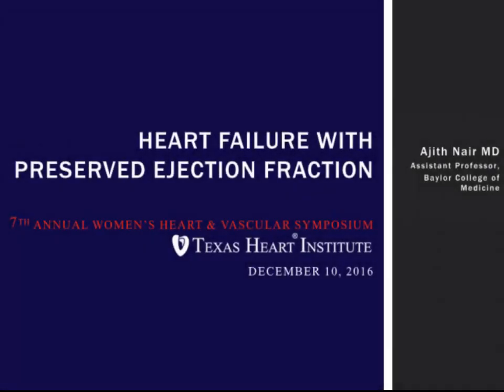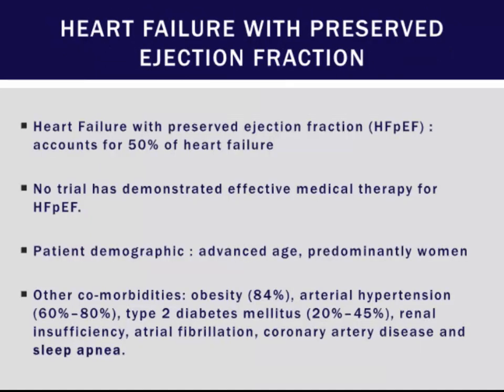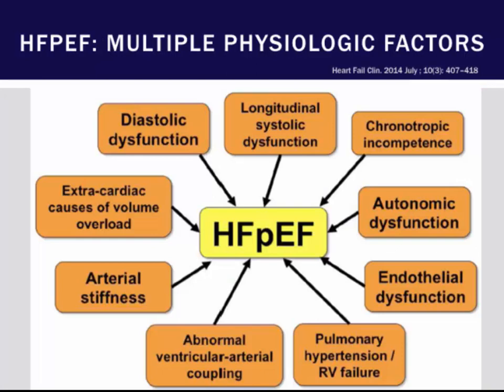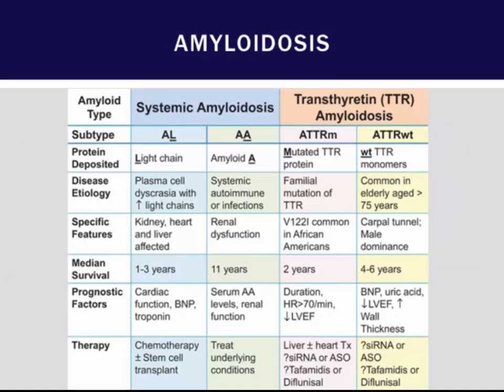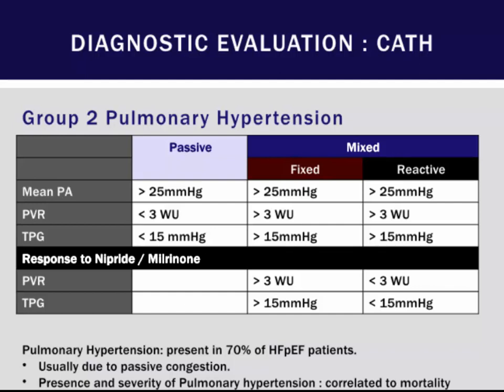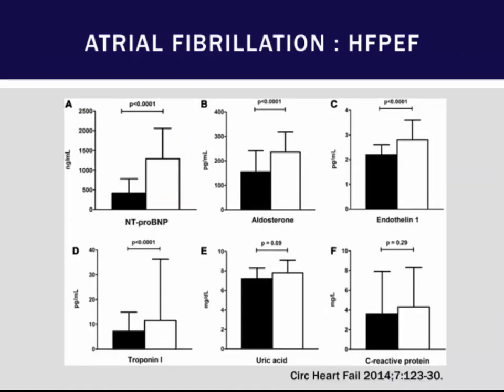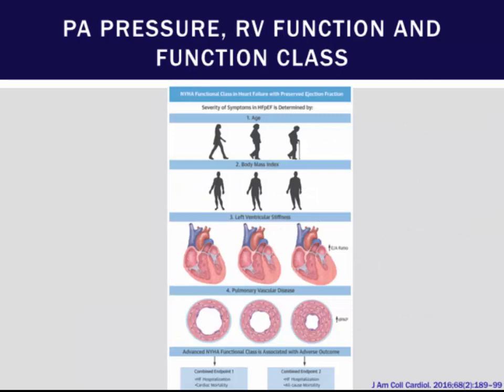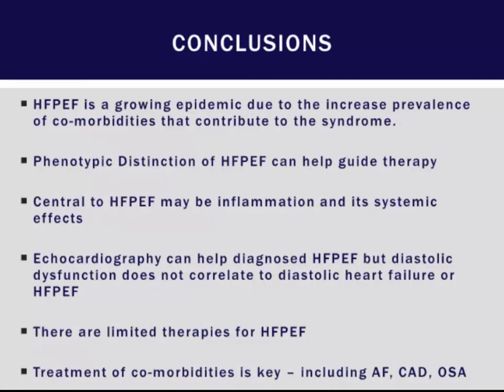Heart failure with preserved ejection fraction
Dr. Ajith Nair presenting at the 7th Annual Women’s Heart & Vascular Symposium hosted by the Texas Heart Institute Center for Women’s Heart & Vascular Health on December 10, 2016.